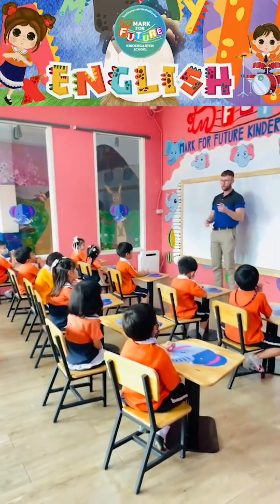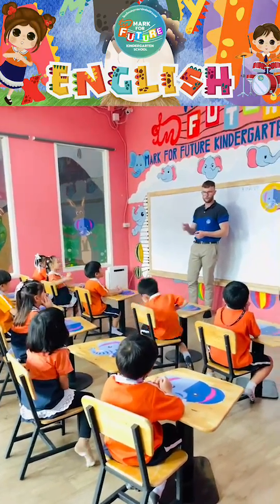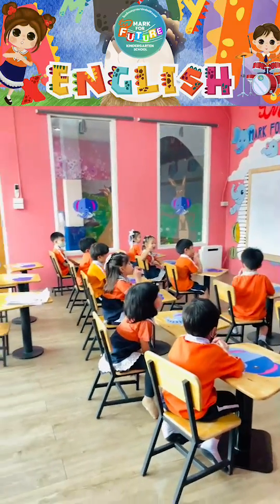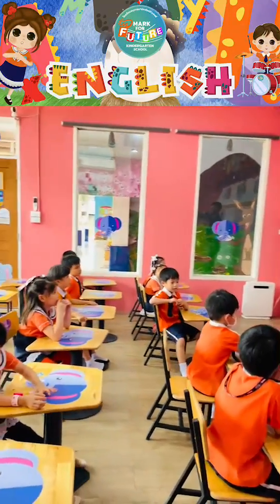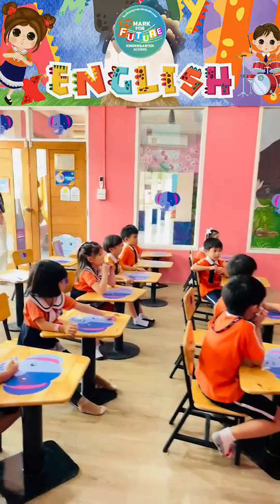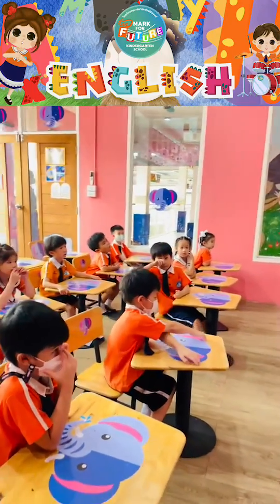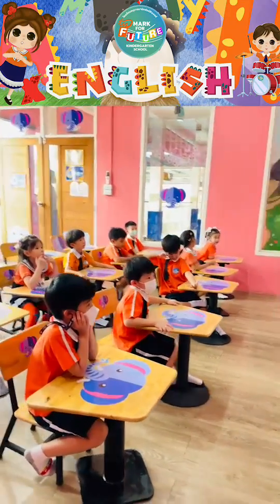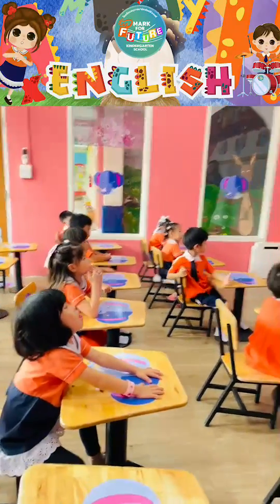🇬🇧English Class🇬🇧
English K3
ChatGPT
🌟 Exploring Consonants: Today in our kindergarten English lesson, we dove into the world of 'C' consonant words! 📚✏️ Our young learners took turns writing on the whiteboard, mastering the sounds and shapes of words like "cat," "cup," and "cake." 🐱🥤🍰 Through engaging worksheets, they reinforced their understanding of how 'C' can be soft like in "circle" or hard like in "car." 🎨🚗
It was a lesson filled with discoveries and smiles as they honed their language skills with enthusiasm! 🌈📝